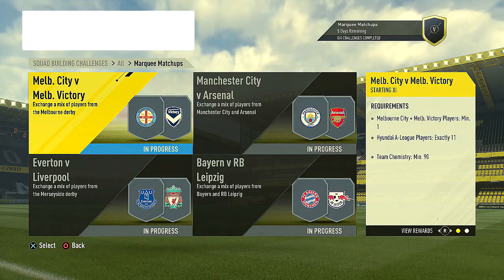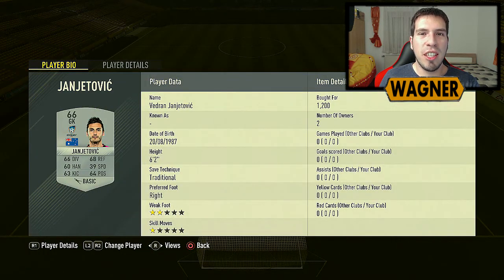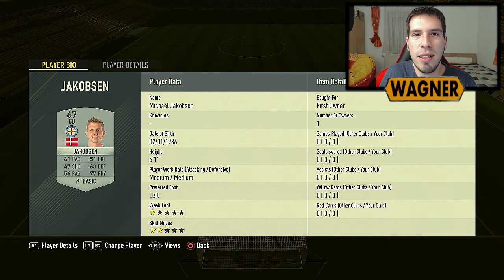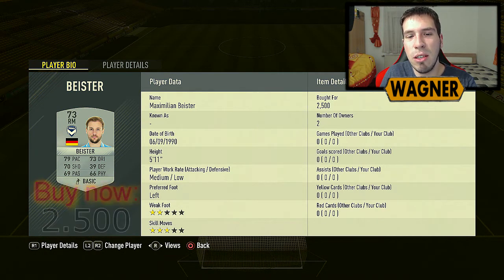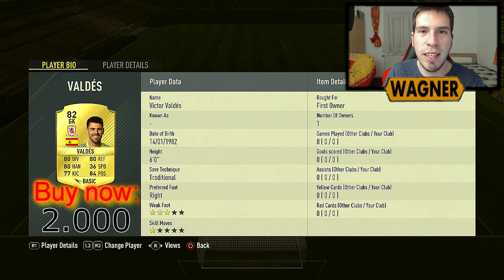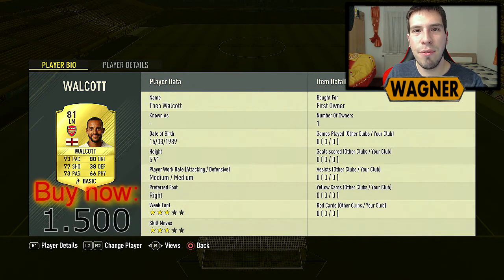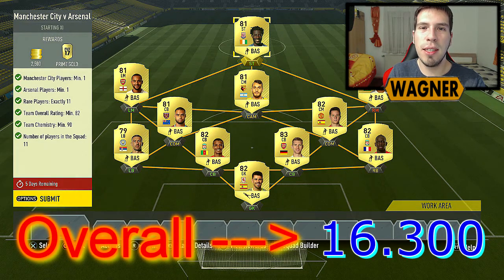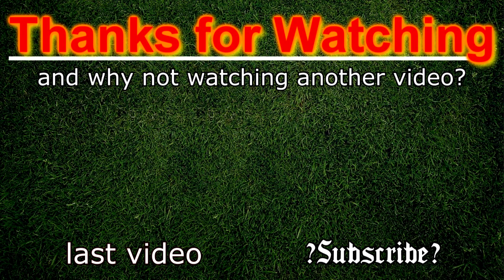Marquee Matchups I Manchester City vs Arsenal + Melbourne (cheap + easy)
It is time for the new Marquee Matchups Squad Building Challenge. Today I´m covering Manchester City vs Arsenal and Melbourne City vs Melbourne Victory.

Take your time to rebuild this squad for the Challenge. I promise this is an easy und cheap challenge for you. You may be able to get some profit.

Hope I could help you to finish the first two Challenges. The other two will be uploaded on Sunday.

Requirements:
1. Challenge

- Min. 1 Melbourne City + Melbourne Victory Players
- Exactly 11 Hyundai A-League Players
 - Min. Team Chemistry: 90

2. Challenge

- Min. 1 Manchester City Players
- Min. 1 Arsenal Players
- Rare Players: Exactly 11
- Min. Team Rating: 82
- Number of Players in the Squad: 11